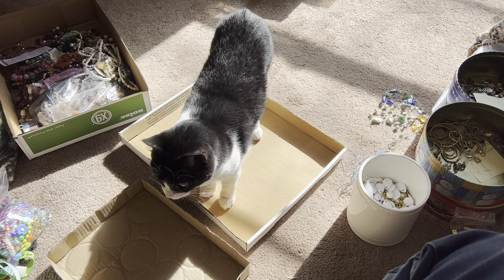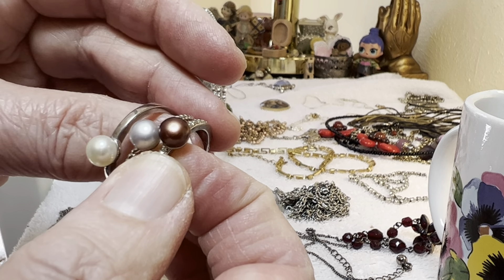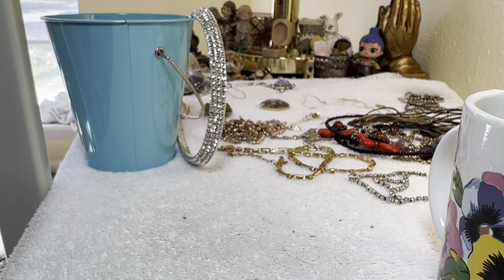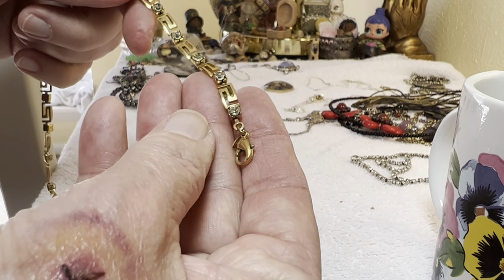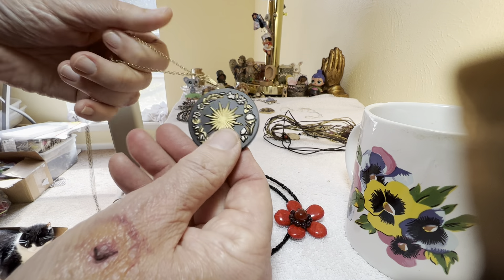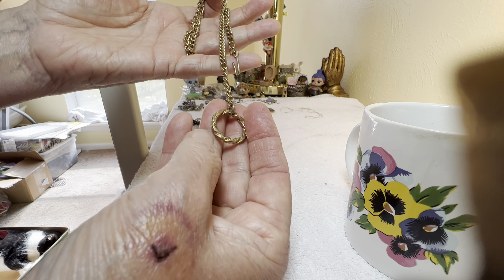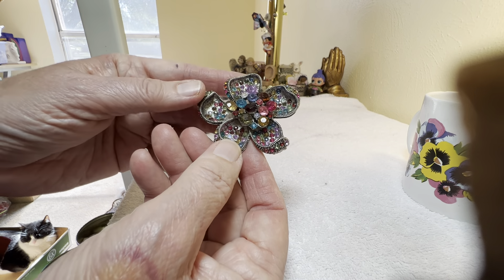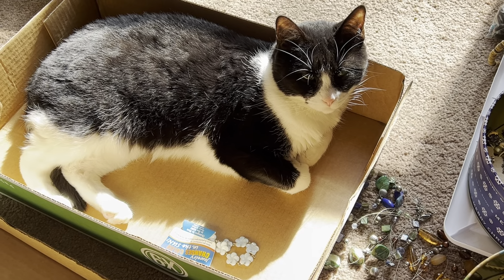#1,608 Minka the Tuxedo Cat rescue Guards the Jewelry!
Thank you Merlin for the title!!